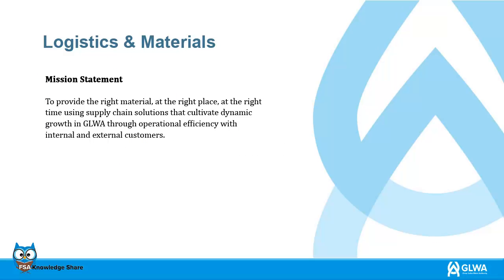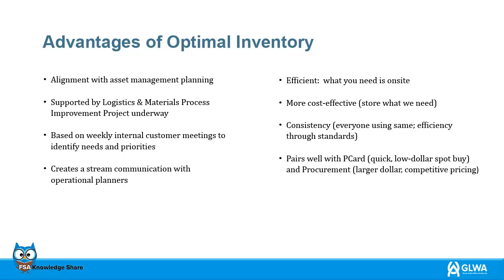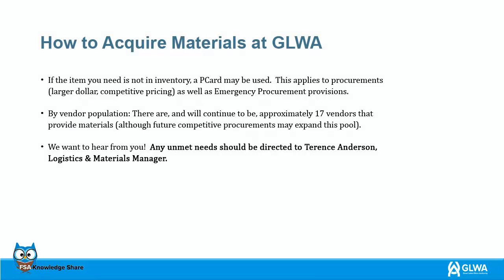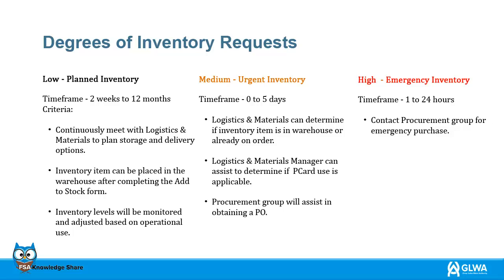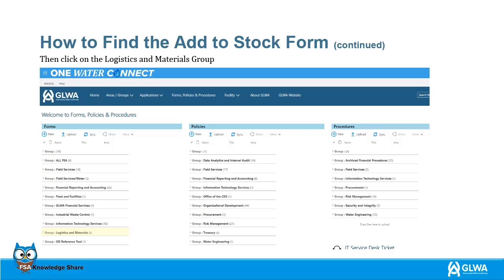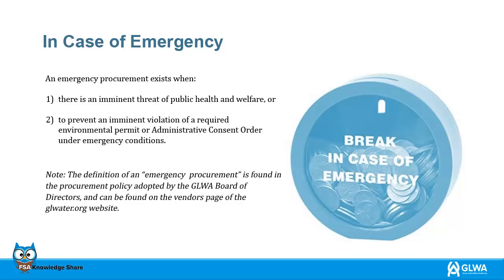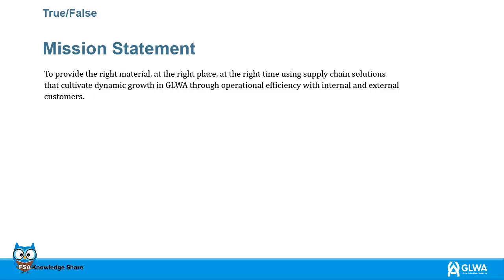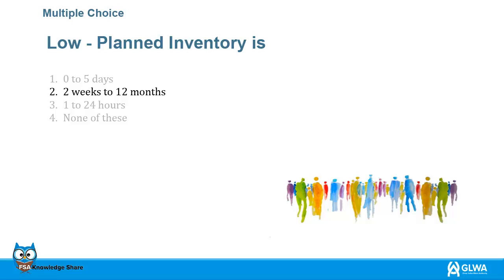4 14 2021 Optimal Inventory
Welcome to the Logistics & Materials Group Optimal Inventory presentation.
The Optimal Inventory approach is the long-term solution to providing inventory needs and is in alignment with the Strategic Asset Management Plan.

0:00 Just In Time
0:29 Mission Statement
0:50 Logistics and Materials Team Chart
0:59 Optimal Inventory in GLWA
1:49 Advantages of Optimal Inventory
2:47 How to Acquire Materials at GLWA
3:58 Degrees of Inventory Request
5:34 Non-Inventory Requisition Process
5:48 Add to Stock Form
6:17 How to Find the Add to Stock Form
7:11 Expectations of Optimal Inventory
7:50 In Case of Emergency
8:14 The Emergency Procurement Form
8:45 Requesting an Emergency Procurement
9:32 Knowledge Check
12:00 Contact Information